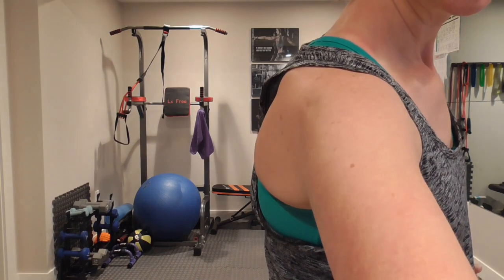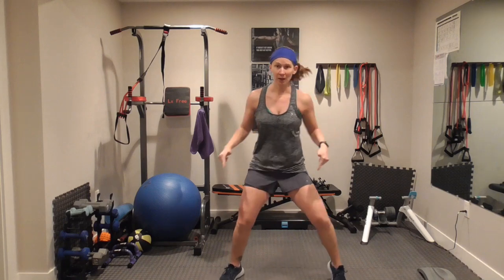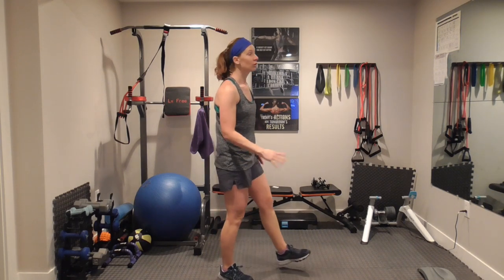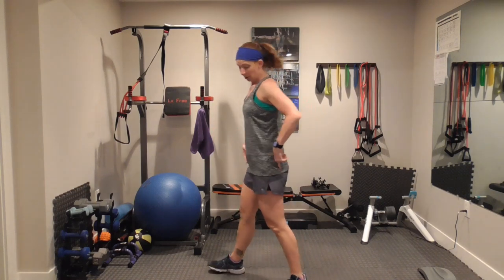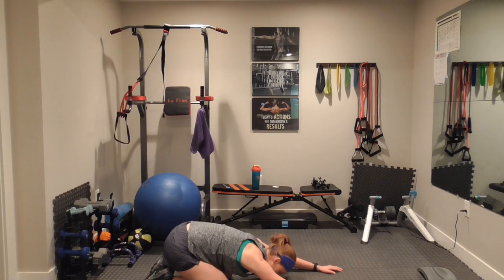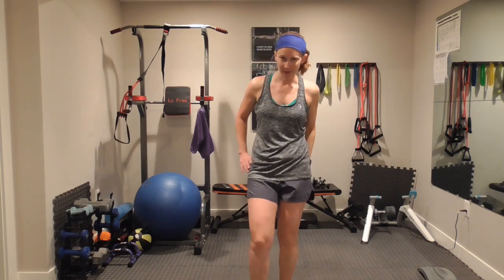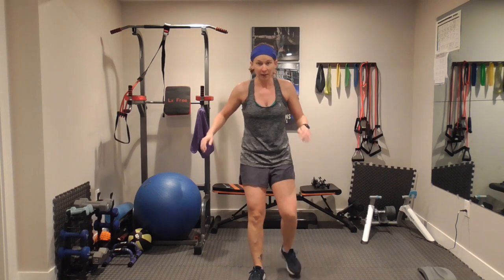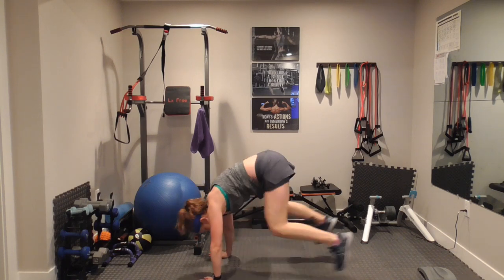30 min bootcamp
Tabata style 20 sec on 10 off. 6 rounds. No weights are needed but you can have them if you want extra resistance.